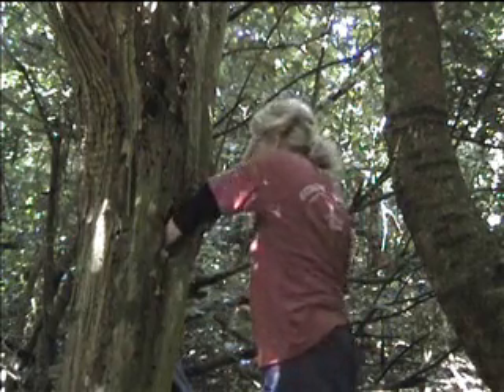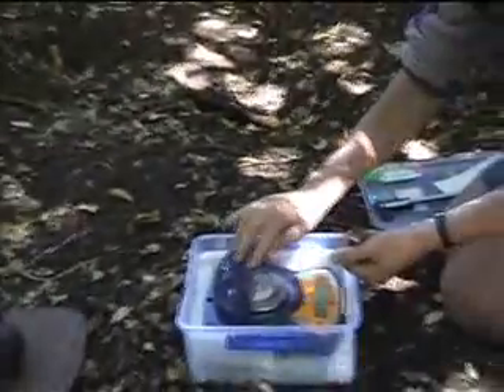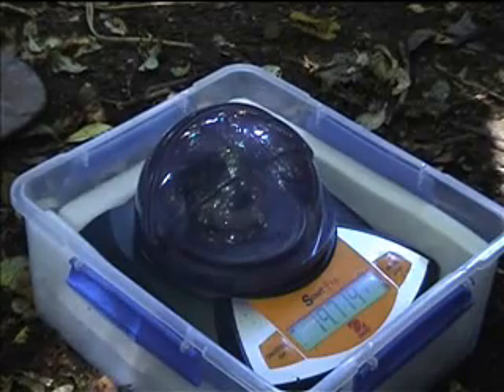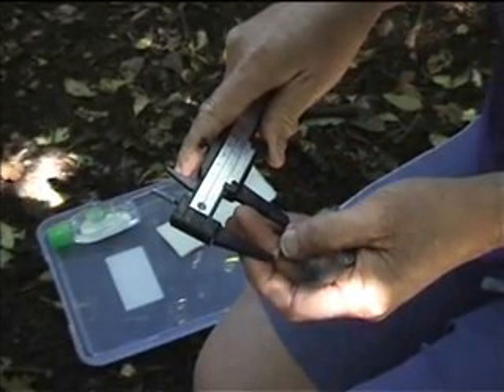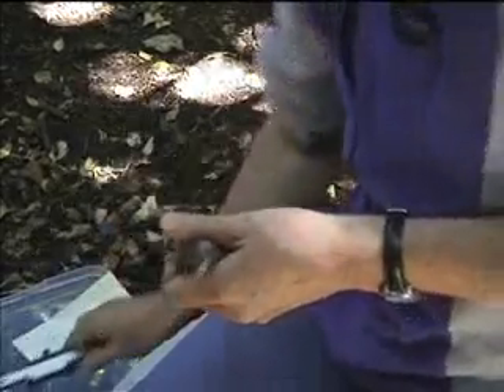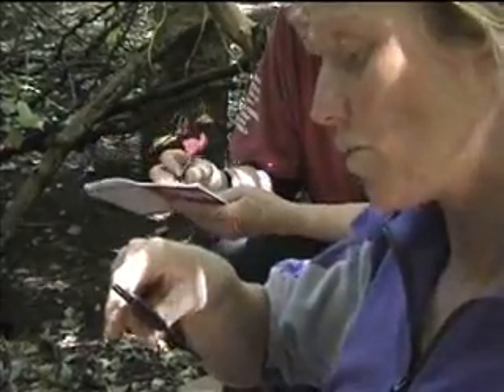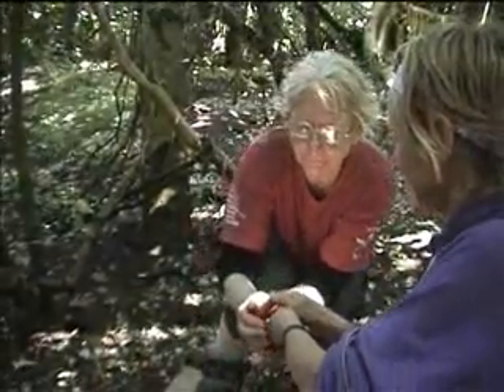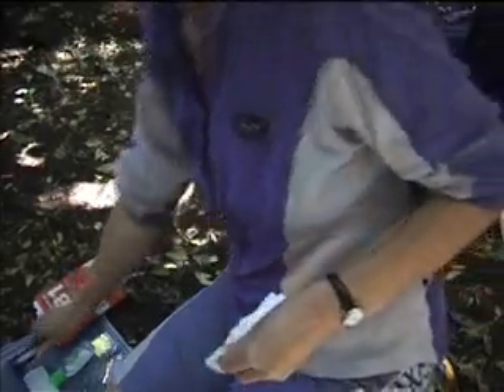Measuring the growth of a black robin chick.wmv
This video shows scientists measuring the weight of a black robin chick.

This video was created with the support of the Brian Mason Scientific and Technical Trust and the Canterbury Community Trust.